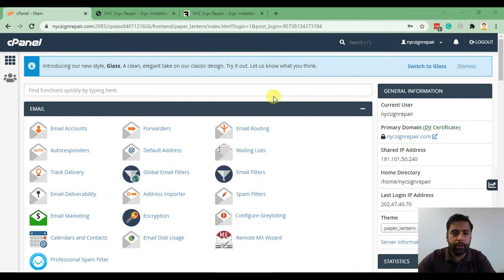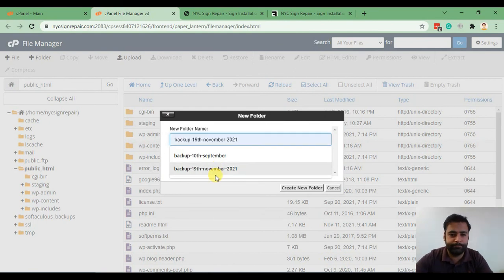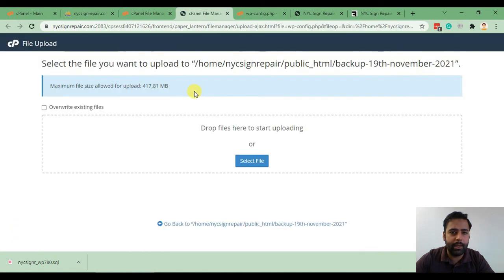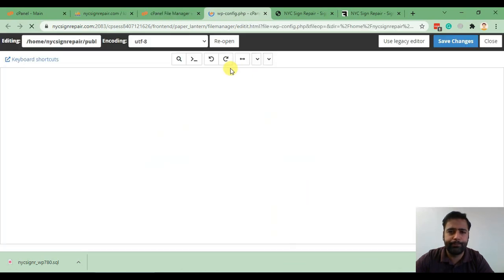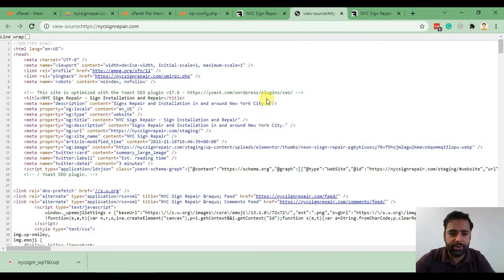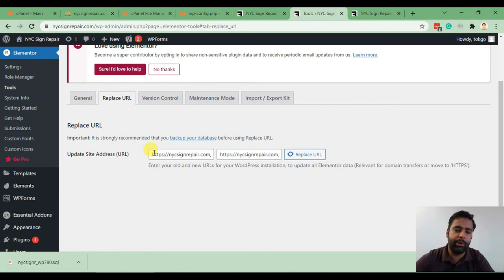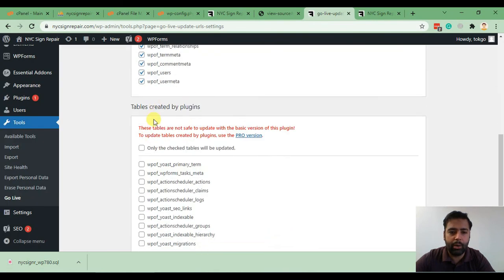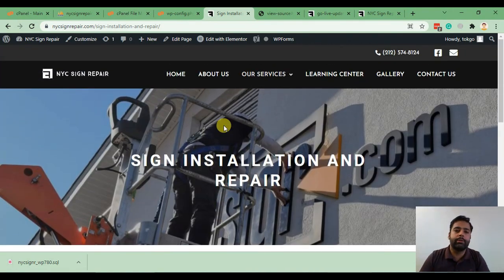[Transfer WordPress] Learn How To Migrate WordPress Website Without Any Plugin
In this tutorial you will learn how to migrate WordPress website which is built using Elementor plugin.

Step by step tutorial on how to migrate WordPress website without any plugin. We recently launched an Elementor based website and before launching we had to preview our designed version on staging URL. Once client approved we transferred this website to main URL in order to make it live.

This tutorial will also help you if you are a WordPress Freelancer or Agency who demo websites on staging URL and transferring/migrating WordPress website to live URL after website completion.

00:00 Intro
01:10 Creating backup for current website
05:10 Transfer Staging Version files to Public_Html folder
06:10 Updating URL's in Database
08:00 Updating URL's in Website after Migration
09:00 Elementor Update URL feature
10:30 Updating URL's using Golive plugin